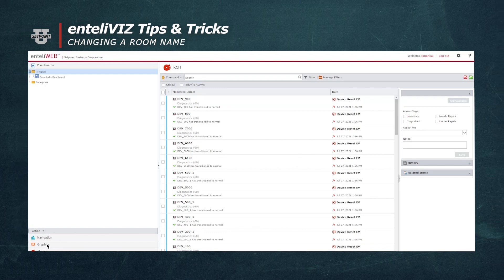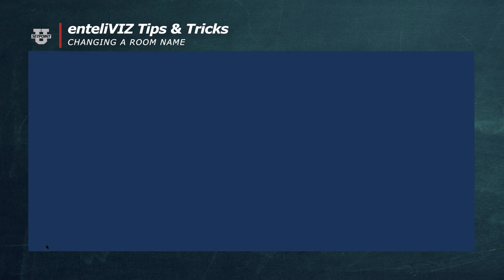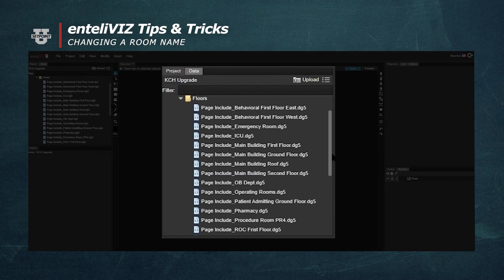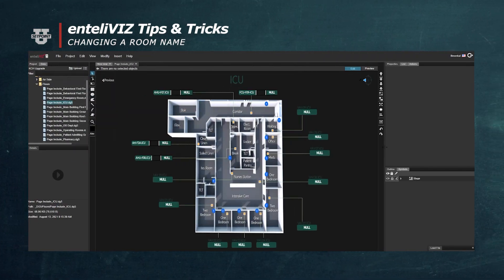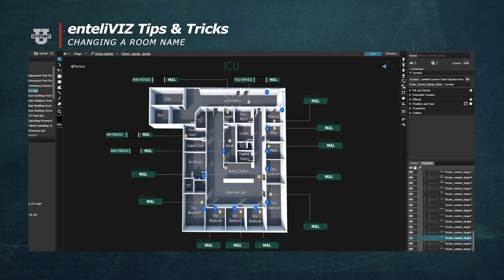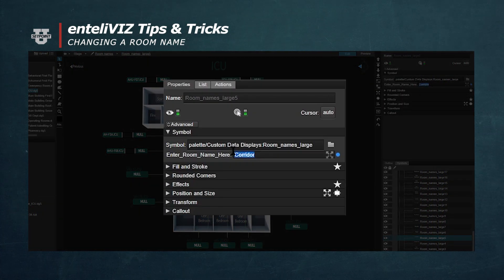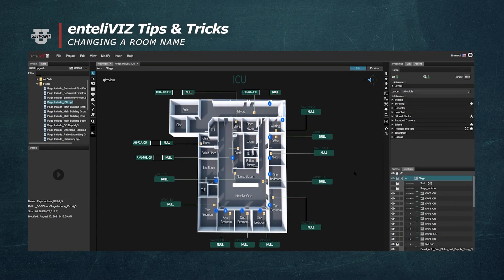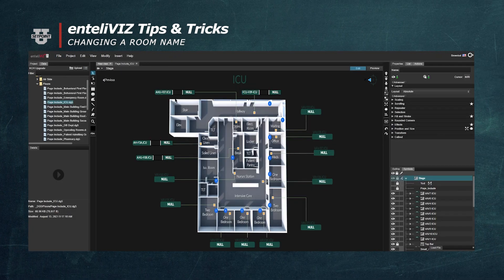Tips & Tricks: Changing a Room Name in enteliVIZ Graphics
Learn how to change a room name on a floorplan for an enteliVIZ graphic. Occasionally room names change or are occupied by different groups or people. In which case, the correct name would need to be reflected on the graphic floorplan to identify where the people or functions are located.